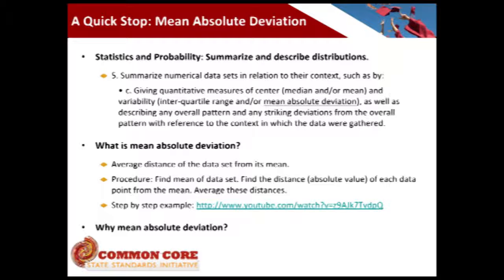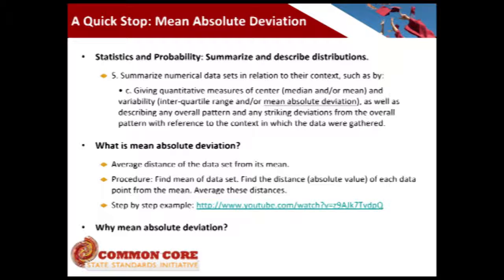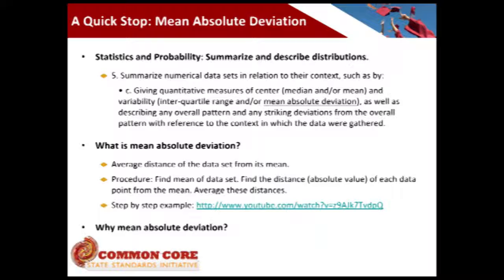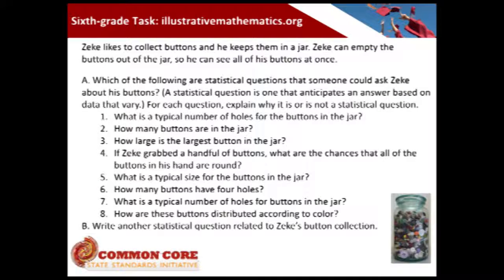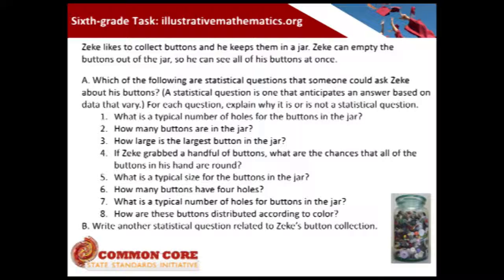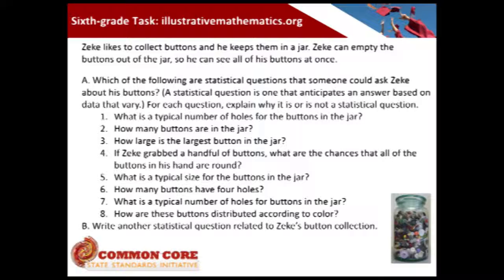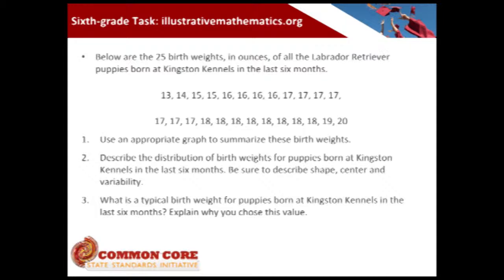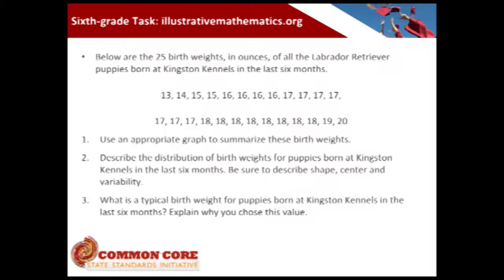6 8 Session 4 2